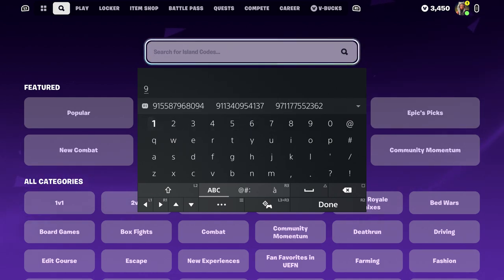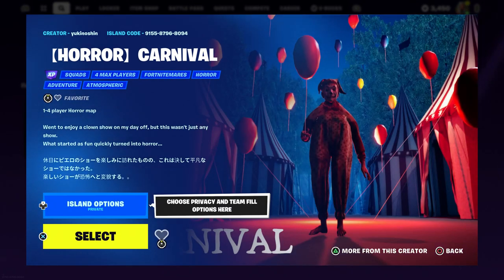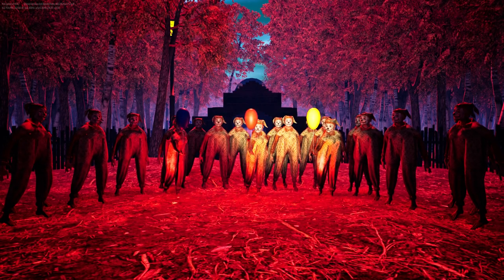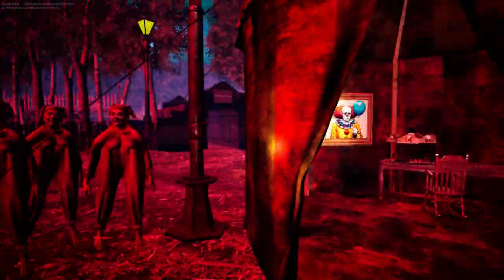Carnival Horror Map Code Fortnite (All Keys & Clowns Locations) SPEED RUN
This is a horror map chased by Clowns Fortnite in Fortnite!

For 1 to 4 people!
Recommended 1-2 people.
code: 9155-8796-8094 Like the Video THANK YOU!

Haunted Escape Chapter 2 Creative 2.0 Gameplay in Fortnite